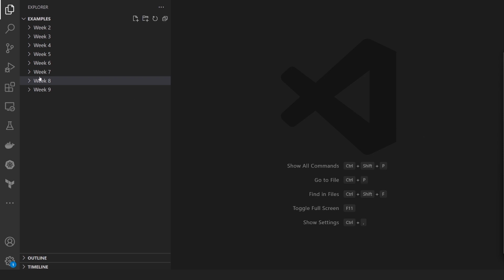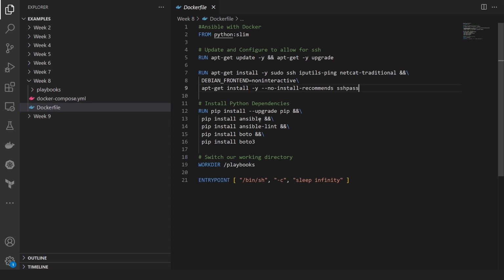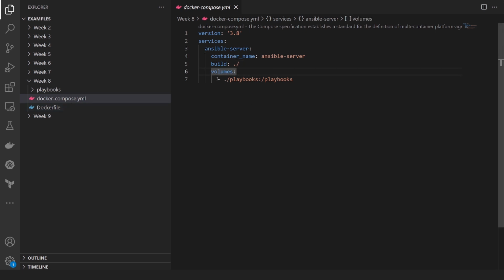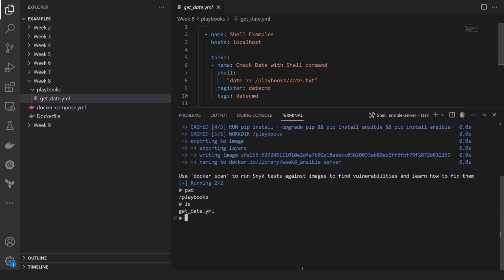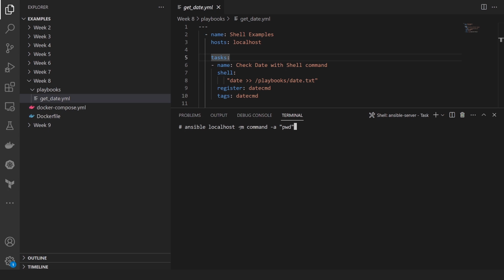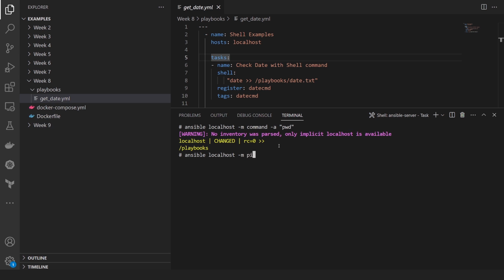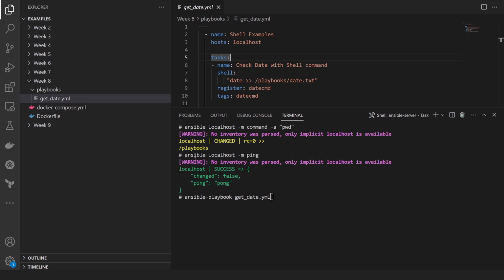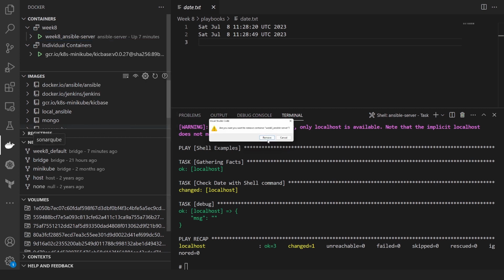Automate Like a Pro: Mastering Ansible for Software Provisioning & Deployment | Smoothstack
Hey there, fellow keyboard tappers! I'm Jameson from Smoothstack, your guide on a journey to mastering Ansible, the powerful configuration management tool that's revolutionizing the way developers work. In today's tutorial, we're diving deep into the world of Ansible to explore its capabilities in automating software provisioning, configuration management, and application deployment.

Join me for an engaging hands-on screenshare session where we'll navigate through the functionalities of Ansible. You'll learn how it simplifies complex workflows and ensures consistent environments across various stages of development. Whether you're a beginner or an experienced developer, this video will enhance your understanding of Ansible and demonstrate practical ways to integrate it into your daily work.

By the end of this tutorial, you'll grasp how Ansible can streamline your development processes, making your life as a developer significantly easier. We'll cover topics like setting up Ansible, writing playbooks, managing inventories, and automating deployment tasks.

So, buckle up for an informative session that will elevate your automation skills to the next level. Let's make software development more efficient and fun with Ansible!